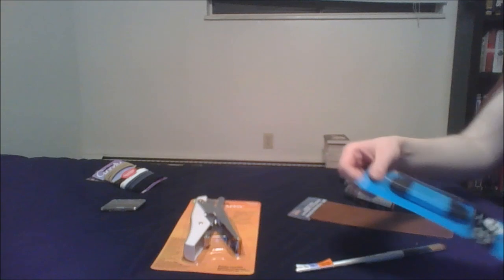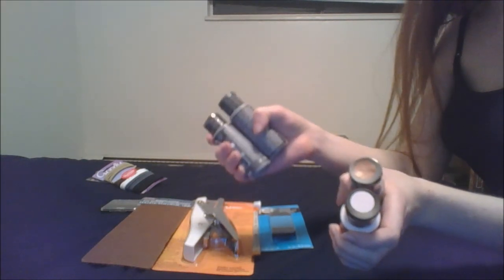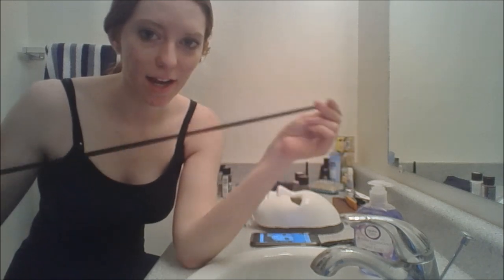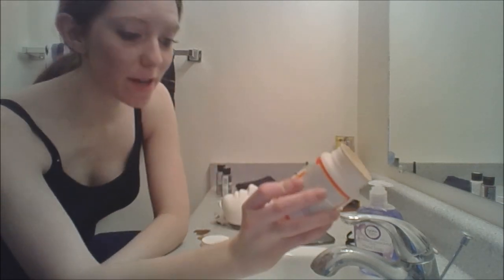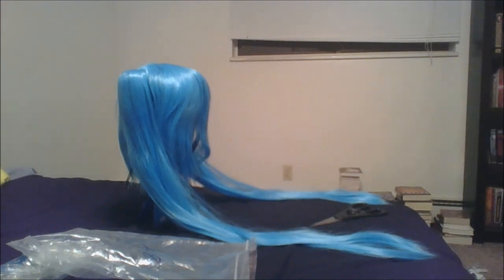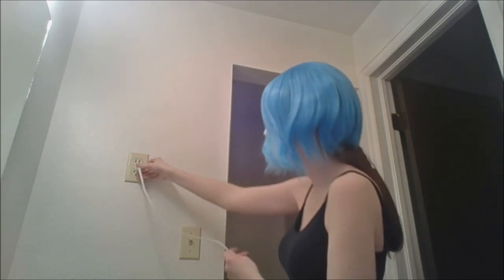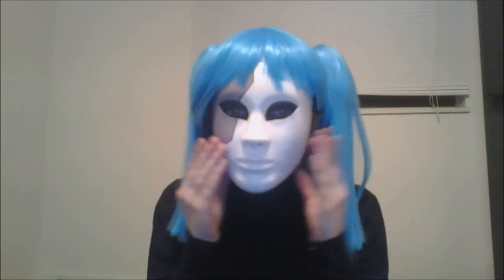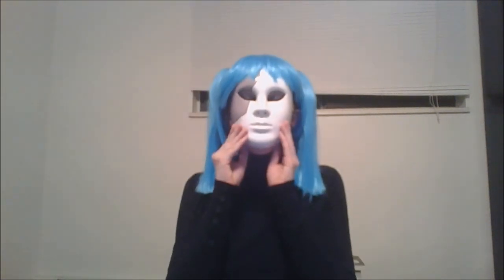Making a Cosplay - Sally Face (TURN ON CC)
TURN ON CLOSED CAPTIONING!  READ DESCRIPTION!

EDIT:  To the people who've been messaging me for months about Sally being a guy--duh.

Hello everybody.  This video is long overdue, and I'm sorry about that.  I've never made anything like this before and I was honestly holding off on doing it for a really long time.  I felt pretty nervous in the beginning, but I think somewhere in the middle of filming I became more comfortable filming myself and talking.  Still, this is a VERY ameteur video.  I didn't have an HD camera on hand, either, so I had to use my laptop's recording system.  I kept it in the best definition possible, and boosted the dialogue volume.  I've rewatched it a few times, so hopeuflly it's to . . . whoever will this . . . 's liking.  Ye.

Sally Face is a character who belongs to Portable Moose (Steve Gabry) on Steam and FaceBook.  If you haven't seen his work already, check it out!  There's only one episode out, unfortunately, but the next is likely going to be released this summer!

I have written consent from Steve Gabry, the creator of Sally Face and all of its music, visuals, etc., to monetize this video, and am in the process of applying for monetization.